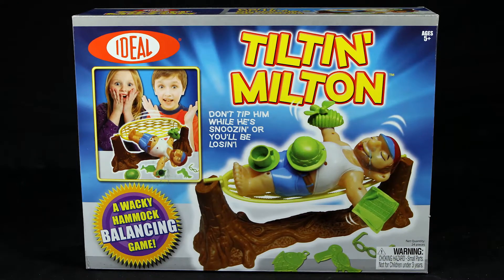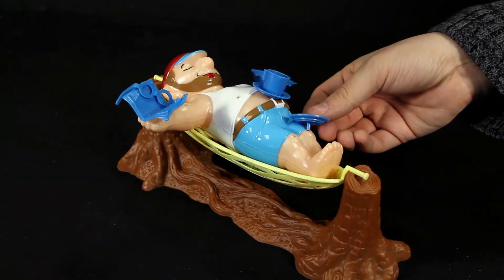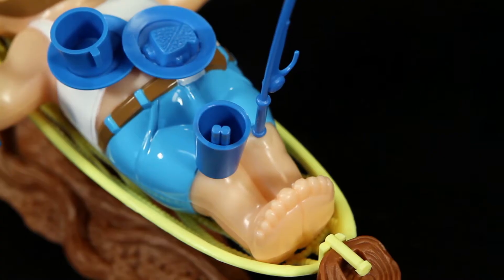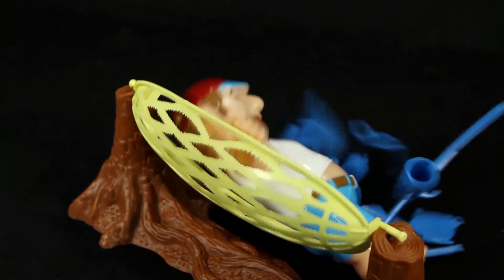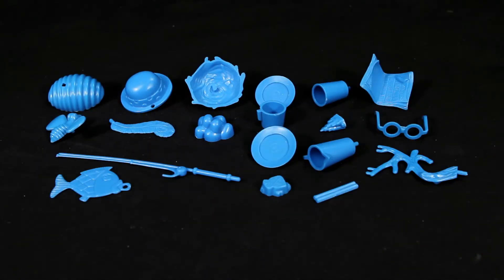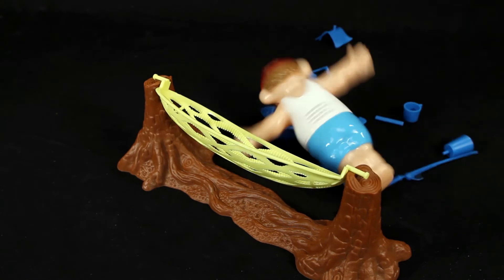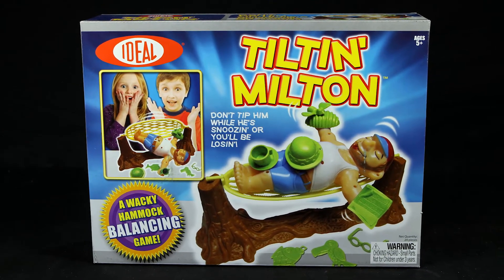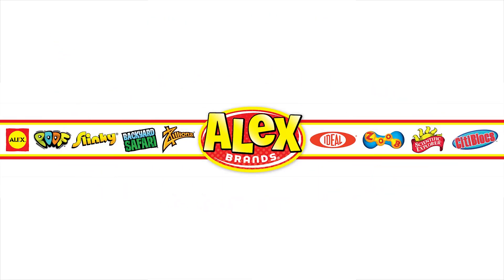Ideal Tiltin Milton 36400